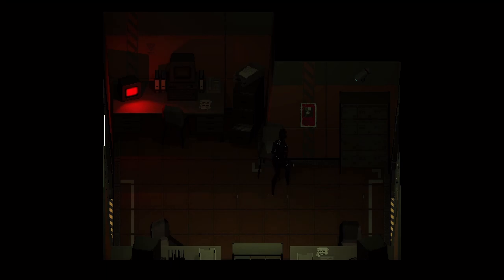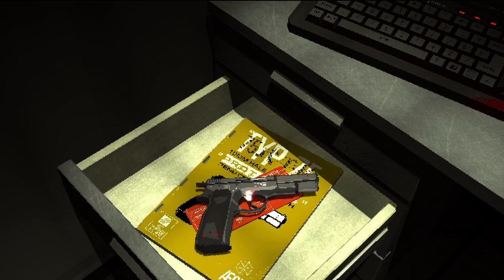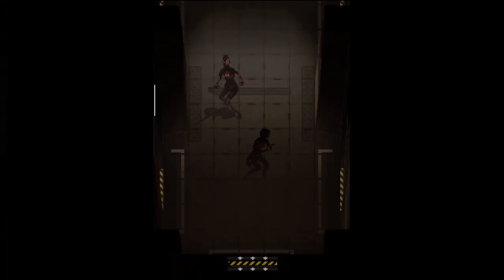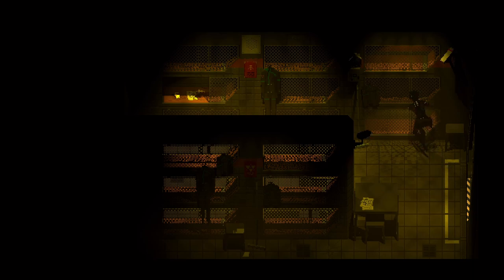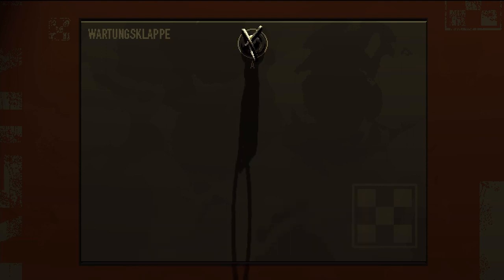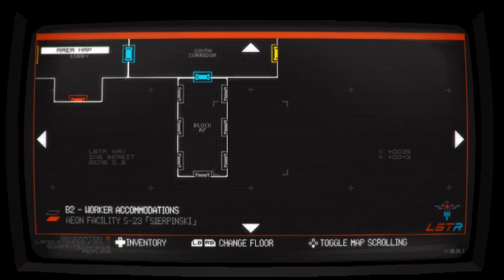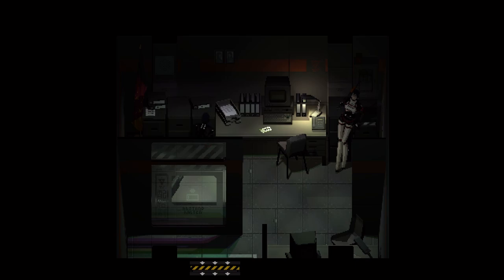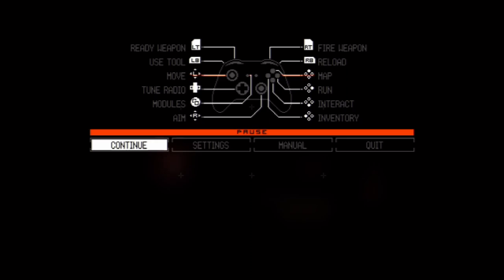Signalis | PC | #2 Something Is Very Wrong Here...